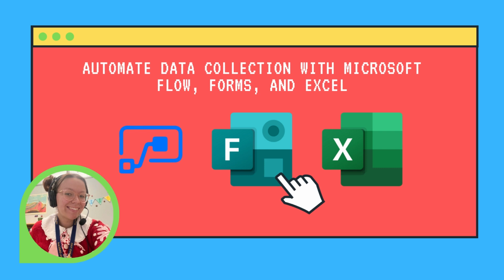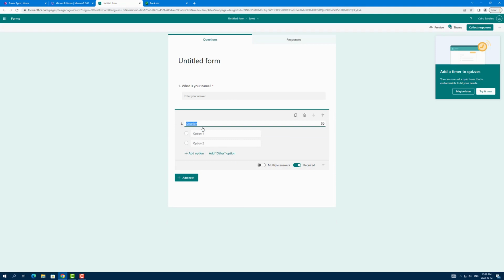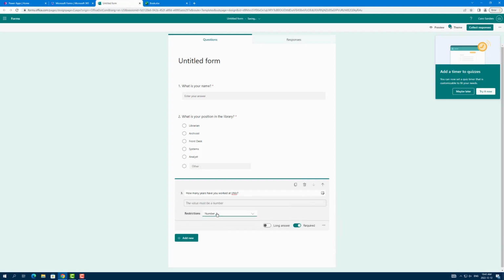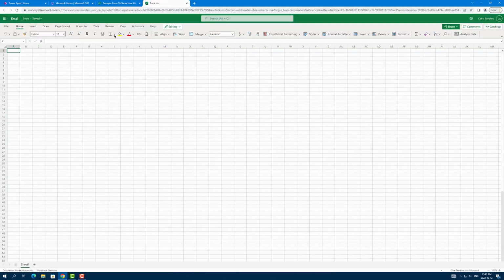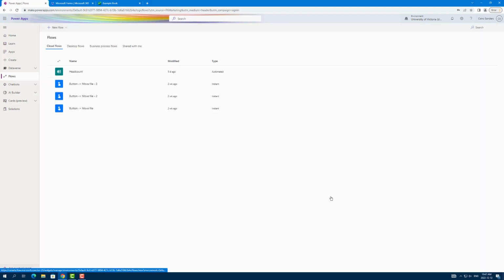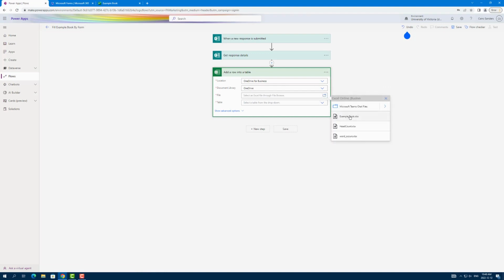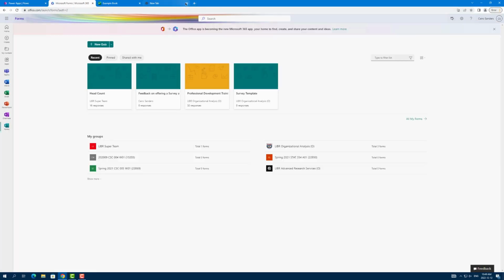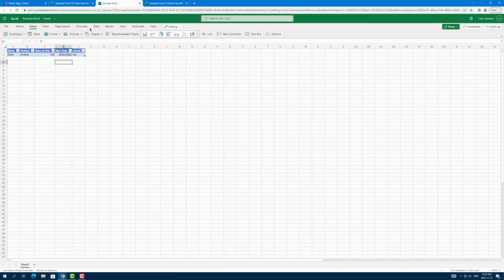Automate Data Collection With Microsoft Flow, Forms, and Excel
00:00 - Intro
00:41 - Creating The Form
03:12 - Creating A Corresponding Table in Excel
04:07 - Creating the Flow
06:23 - Testing Your Flow